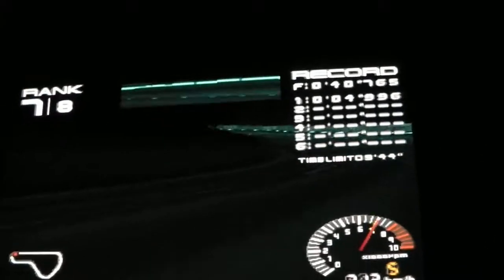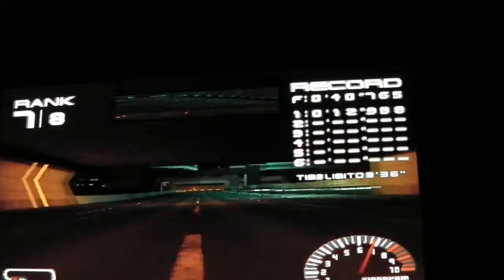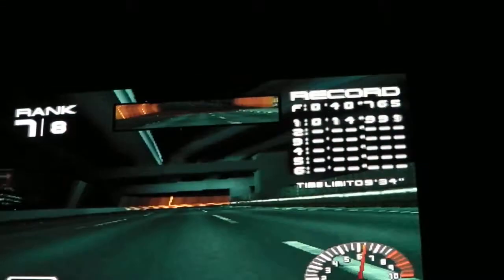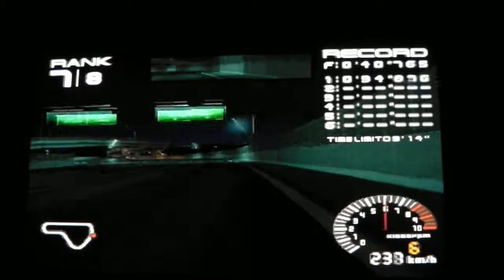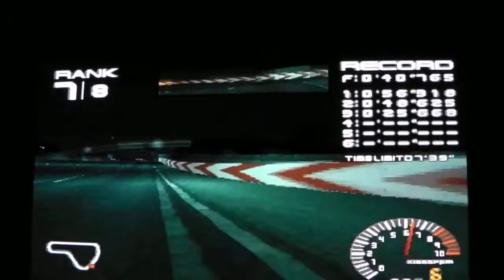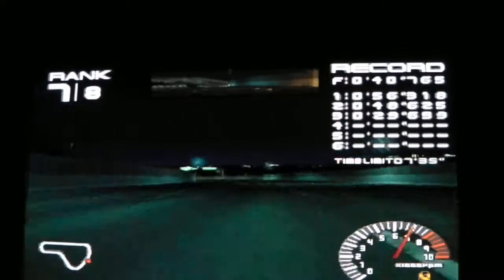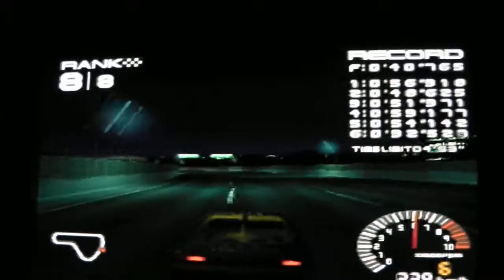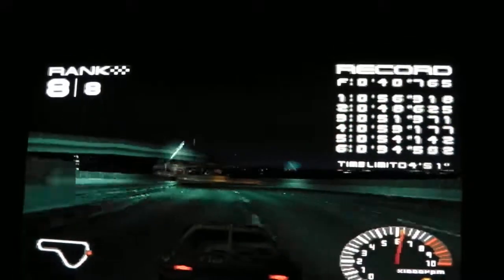Ridge Racer Type 4, PS Vita/PS1 Review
With Commentary

Cool PS1 game on the Vita.